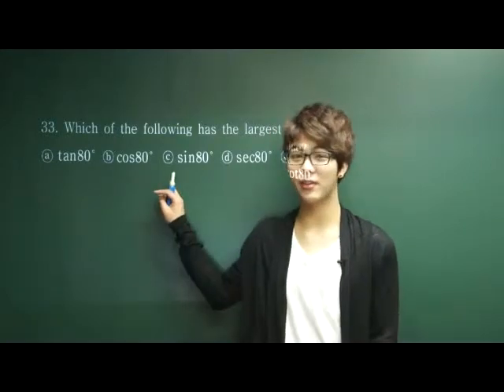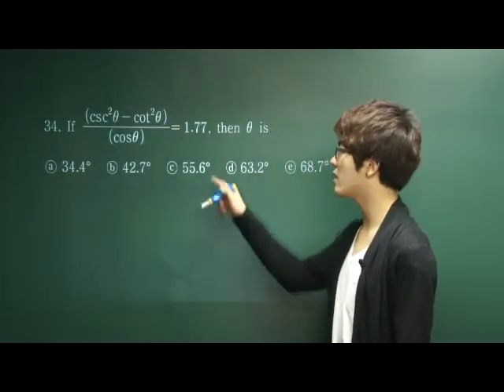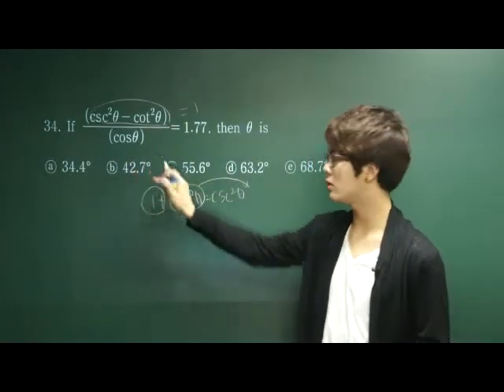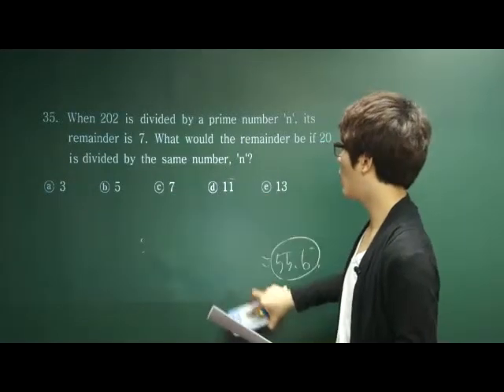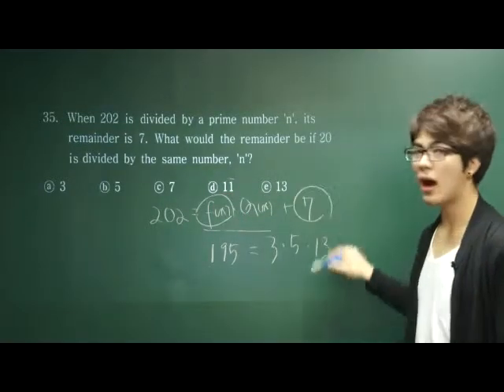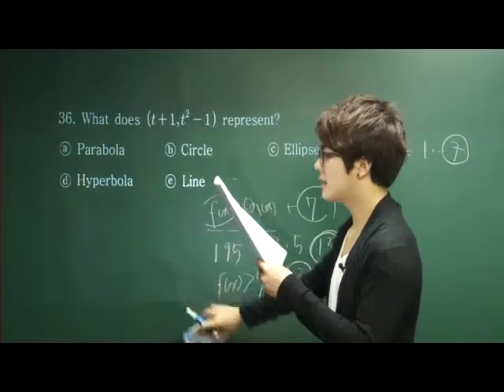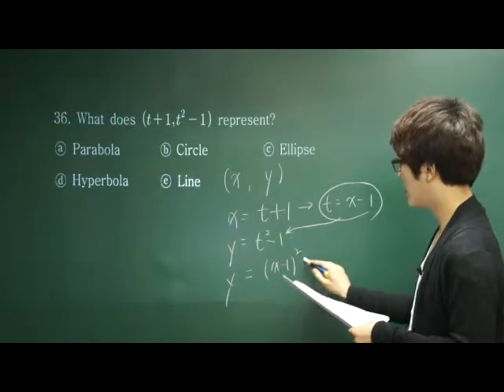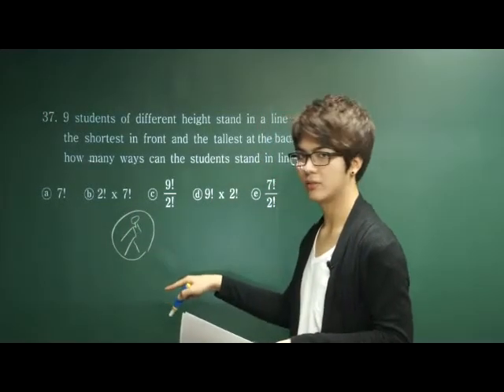Alpha Gorilla SAT2 Math2C Practice Test 9 Part 3 Sample